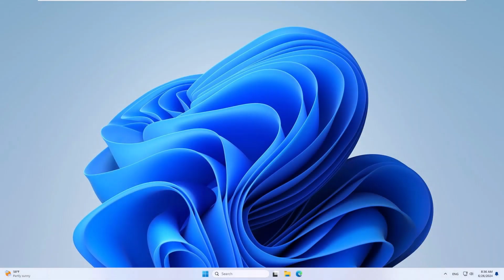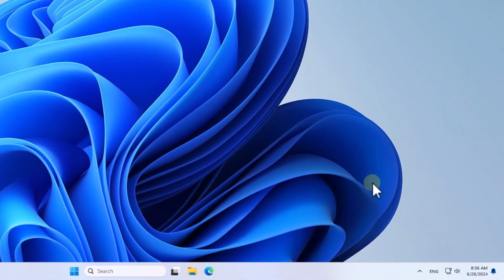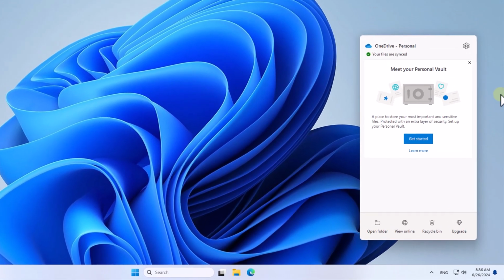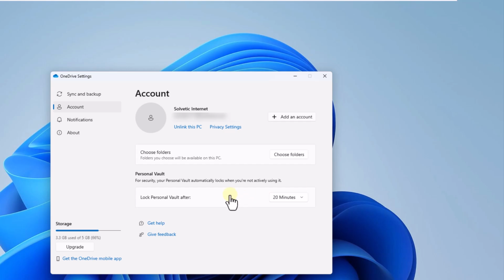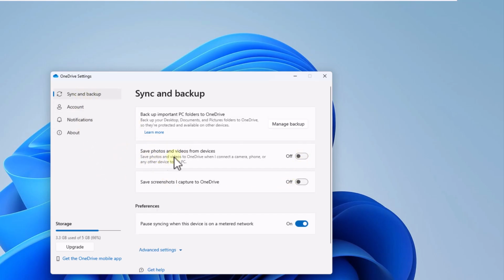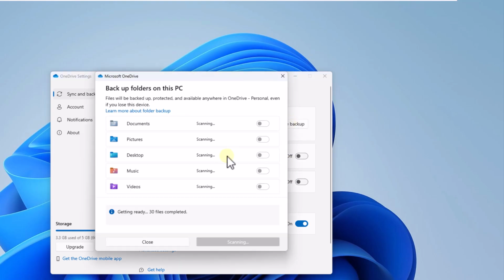How Do I Stop Files from Going to OneDrive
Hello everyone, and welcome to Solvetic! Today, we're addressing a common question among Windows users: how do I stop files from going to OneDrive?

OneDrive is a convenient cloud storage tool, but sometimes you might prefer to keep your files strictly on your local computer without them automatically syncing to the cloud. In this tutorial, we'll guide you through the steps to prevent files from automatically saving to OneDrive and ensure they stay only on your local hard drive.

It's essential to know how to manage your storage settings to suit your specific needs and maintain control over your data.